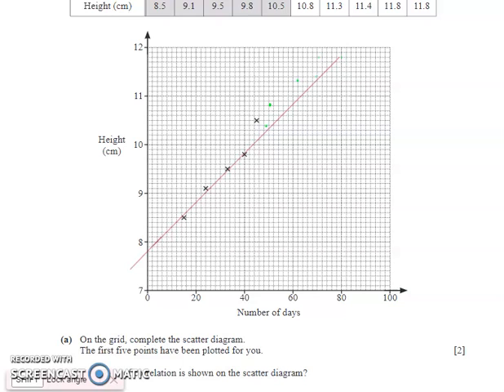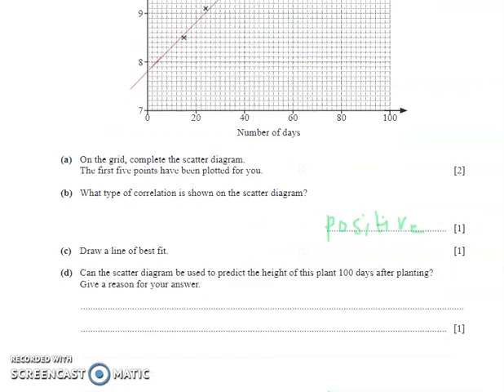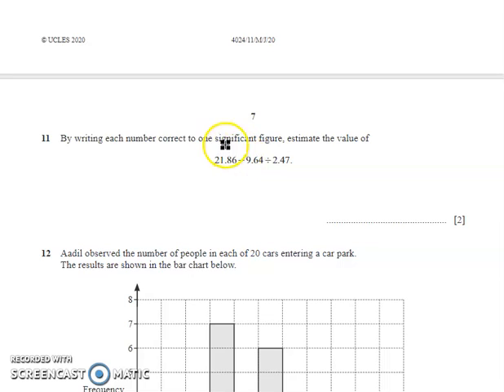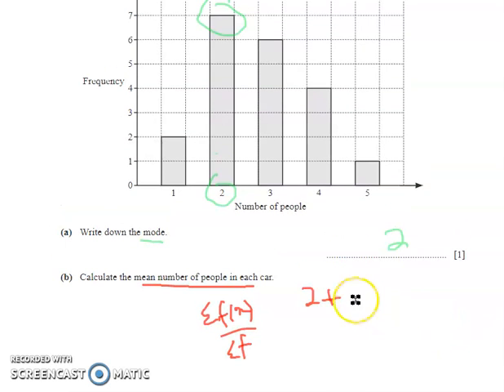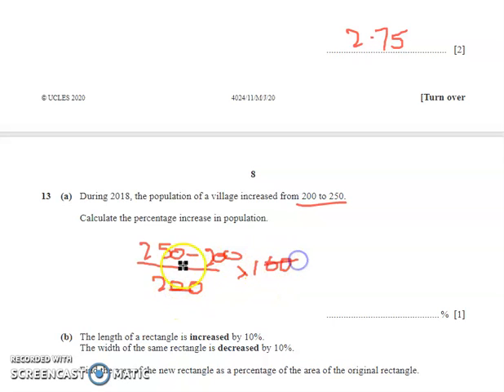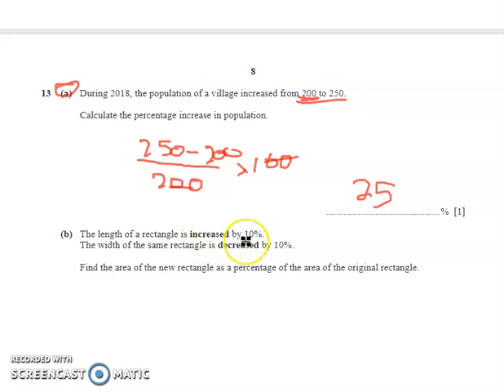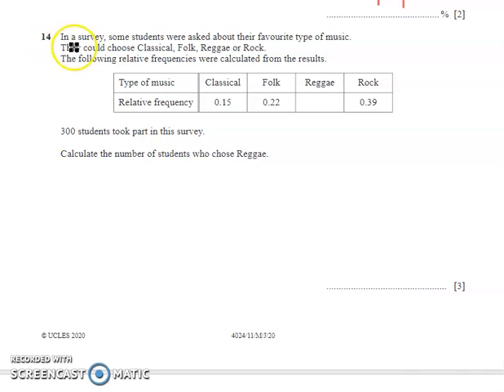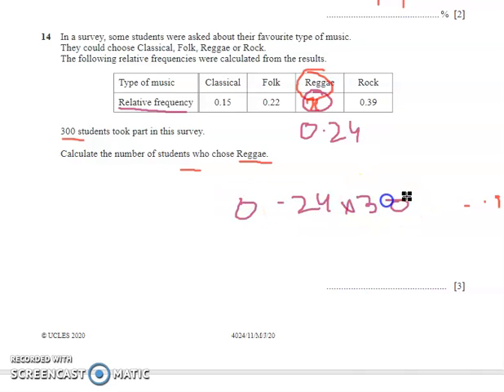CAIE | 4024 | Mathematics | 11 | may june 2020